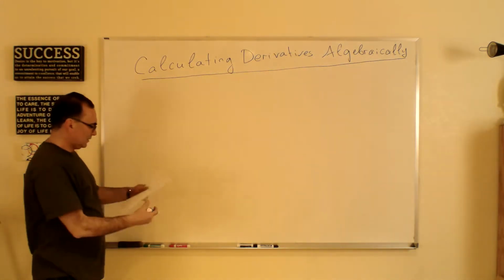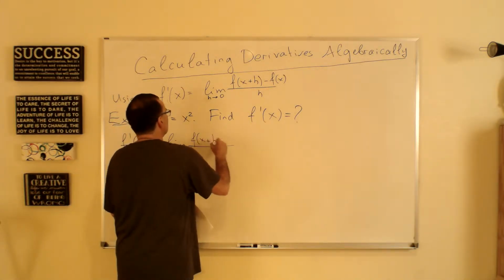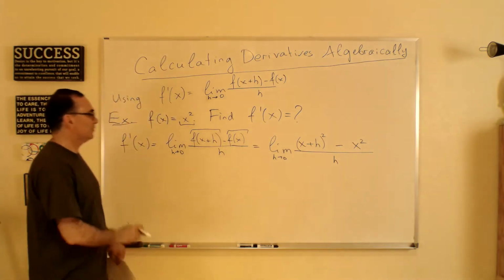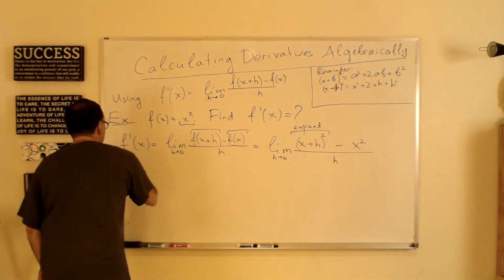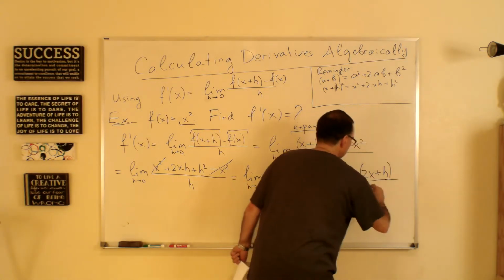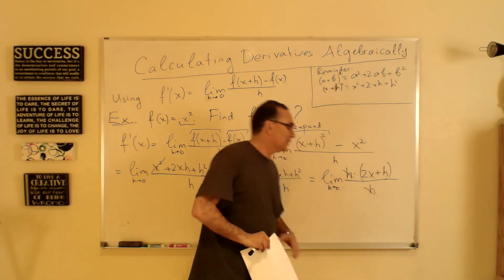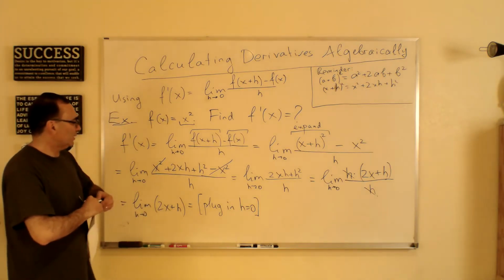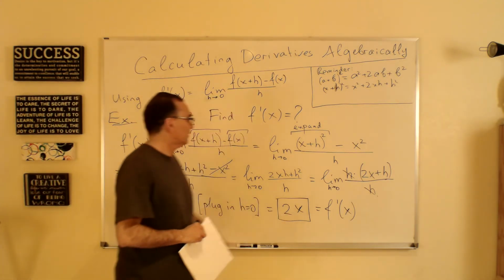How to calculate derivatives algebraically EXAMPLE 1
Algebraic method of derivative calculation